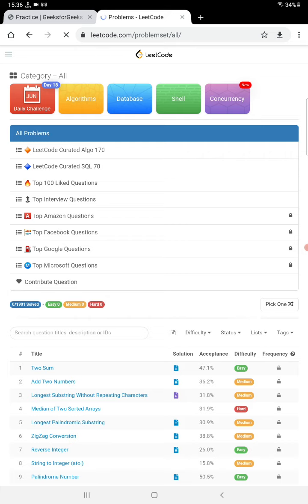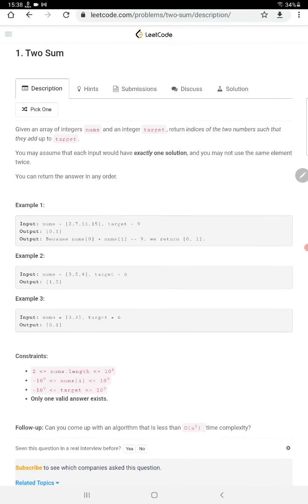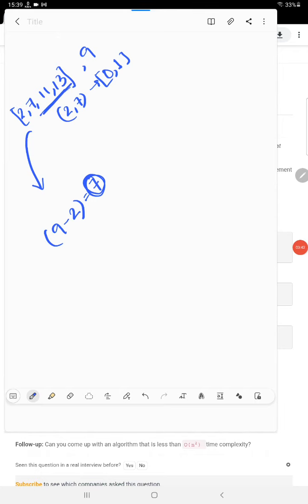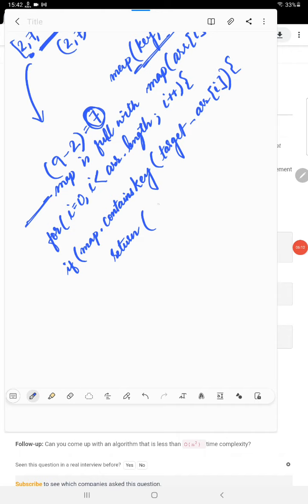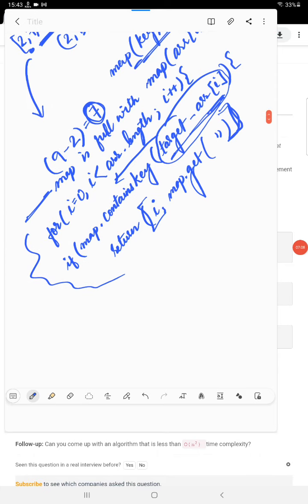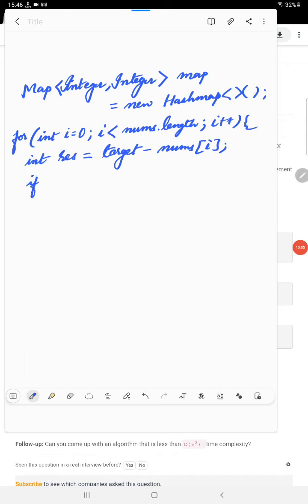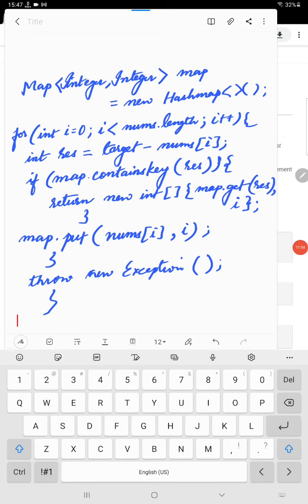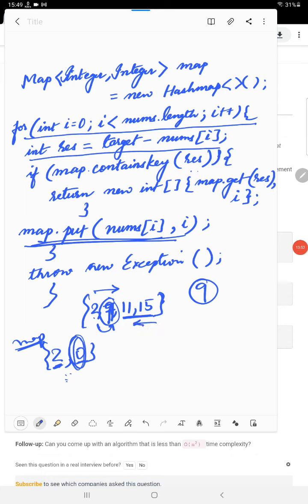Leetcode problem solving session 1 | 2 Sum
Leetcode problem solving session 1. Diving towards competitive programming.